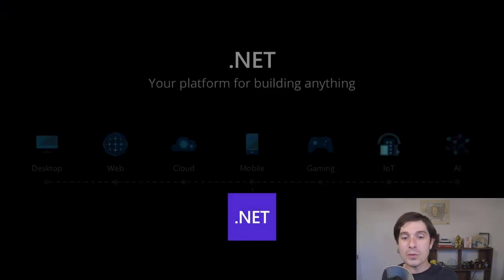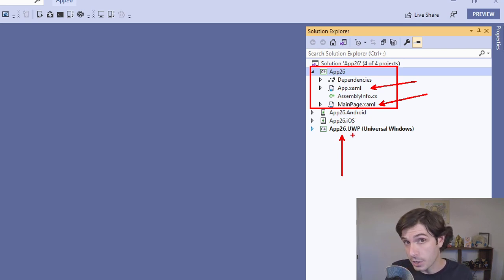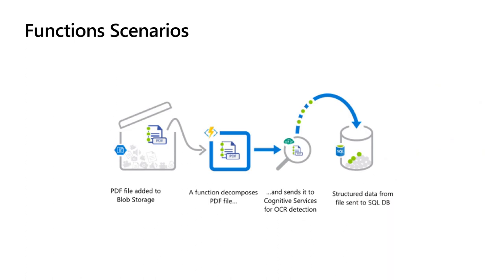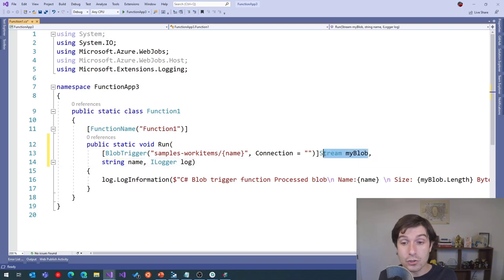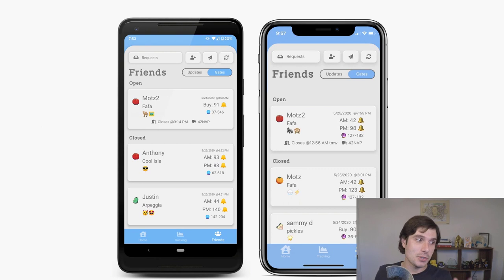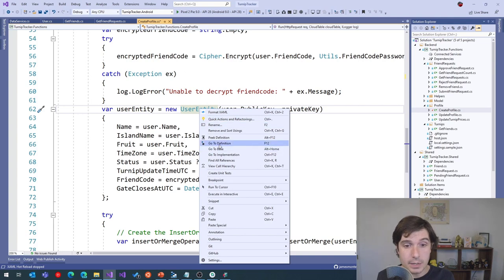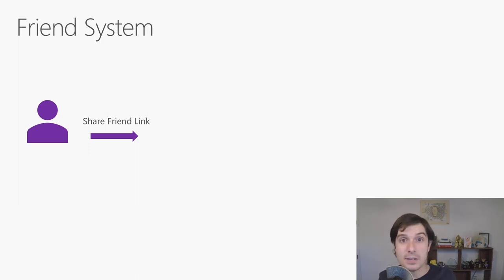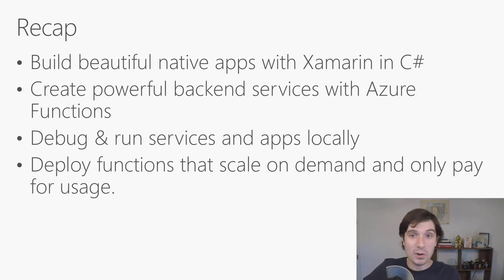AZ Conf - Taking Mobile Development Serverless with C#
Join James as he walks through his latest creation, Island Tracker for Animal Crossing on iOS and Android. Built full cross-platform with Xamarin.Forms and leveraging Azure Functions and Table Storage as the cloud backend he will discuss his full architecture and demo how it all was pulled together. He will talk about lessons learned, preparing for release, continuous integration, user testing, and more! If you have ever wanted an insight into creating and deploying a cloud connected app then join in.